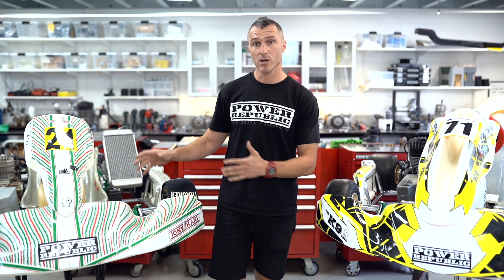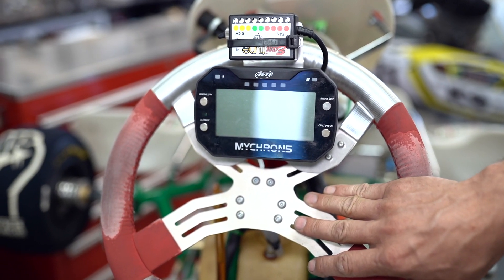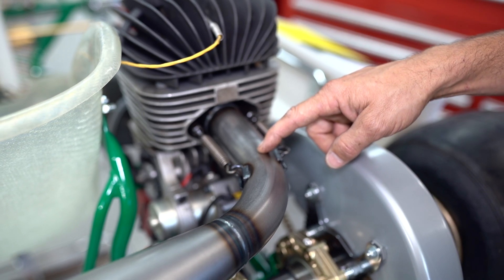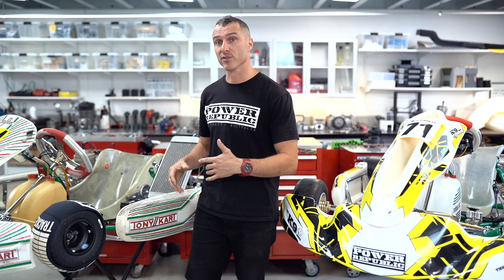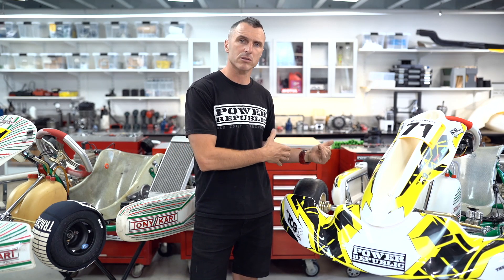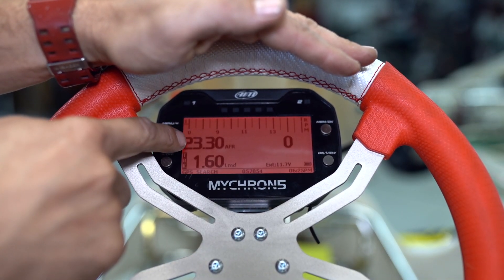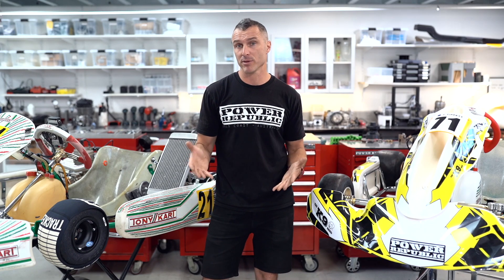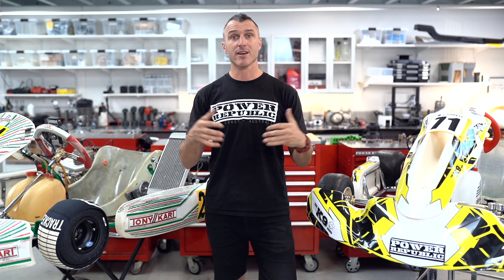Tuning Tips: EasiTune LAMBDA Sensor Vs. Mychron LCU1 - POWER REPUBLIC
In this week's tuning tips video we're comparing the Easitune LAMBDA sensor and the Mychron LCU1 kit.

OR